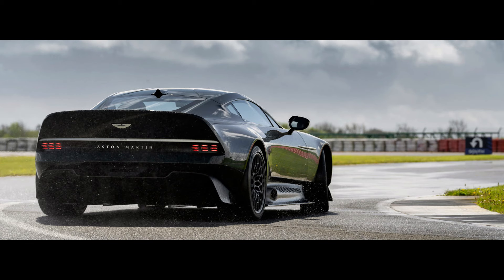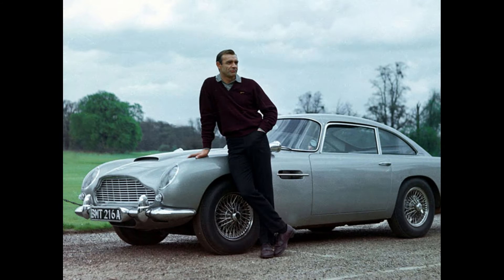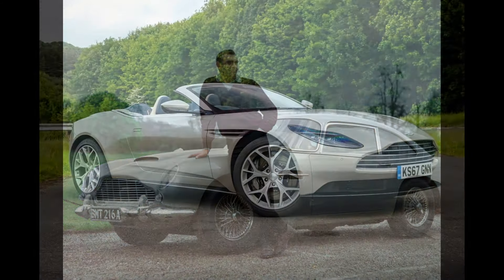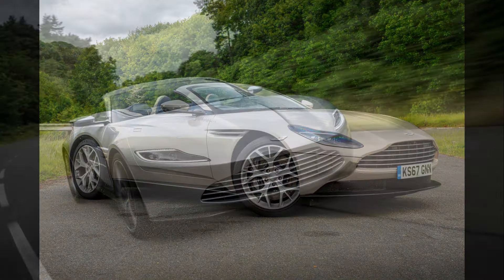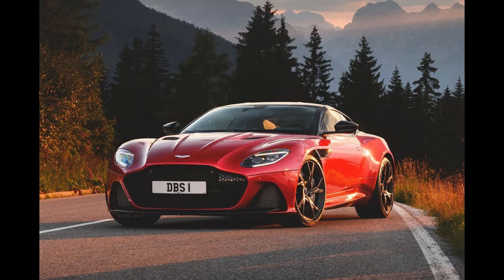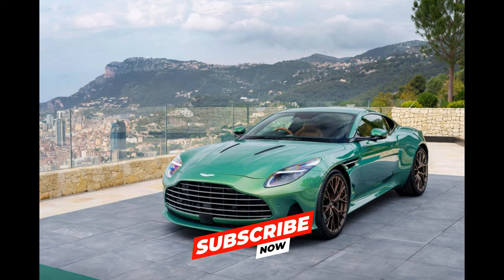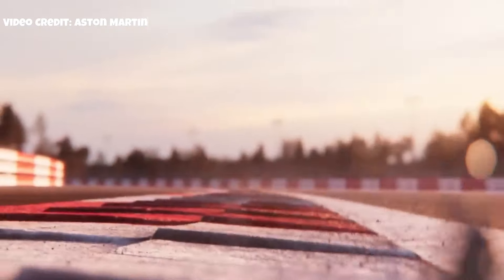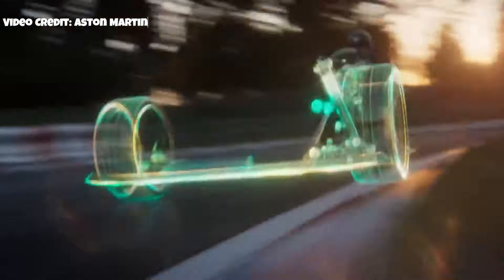All New 2025 Aston Martin Vantage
Welcome to our exhilarating automotive adventure! Join us as we delve into the captivating world of cars, where power, precision, and innovation collide. Buckle up and get ready for a thrilling ride through the evolution of automobiles and the latest cutting-edge technology that drives the industry forward.

In this captivating video, we explore the beauty and elegance of iconic car models that have stood the test of time. From sleek and luxurious classics to powerful sports cars that ignite adrenaline-fueled passion, we showcase the craftsmanship and design that make these vehicles true works of art.

But it doesn't stop there! We dive deeper into the heart of automotive engineering, revealing the inner workings of engines that roar to life with raw power. Feel the excitement as we witness high-performance machines in action, pushing the limits of speed and pushing boundaries of what's possible on the road.

The automotive landscape is constantly evolving, and we highlight the latest advancements that shape the future of driving. Discover the fascinating world of electric vehicles, autonomous technology, and groundbreaking innovations that aim to revolutionize our transportation systems.

Throughout this captivating journey, we also meet automotive enthusiasts and experts who share their passion for cars. From collectors who cherish the stories behind each vehicle to industry insiders who reveal the secrets of automobile manufacturing, their insights provide a unique perspective on the world of cars.

Whether you're an avid car enthusiast, a technology aficionado, or simply curious about the captivating world of automobiles, this video is a must-watch. Get ready to ignite your passion for cars, explore their rich history, and glimpse into the thrilling future that lies ahead.

Let's rev the engines and discover automotive excellence like never before!